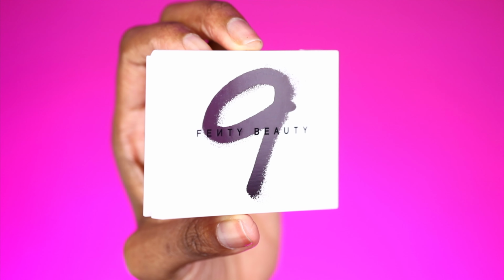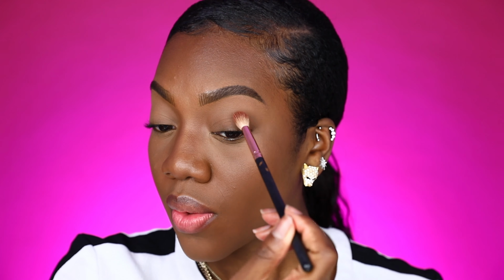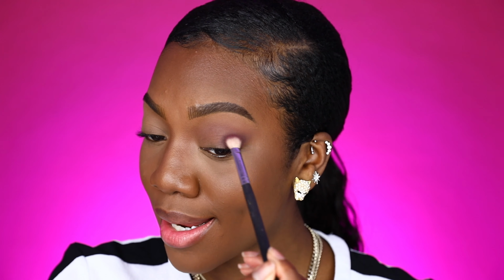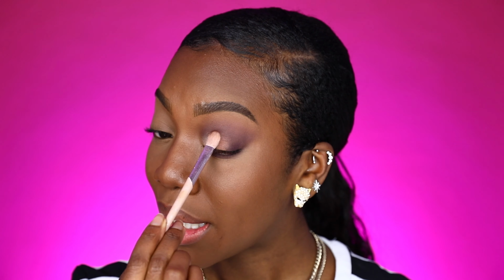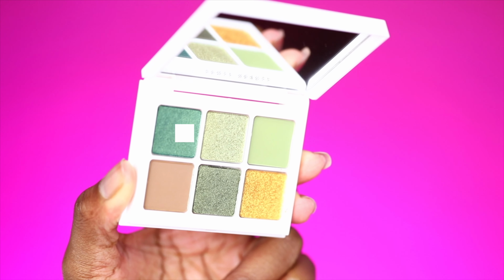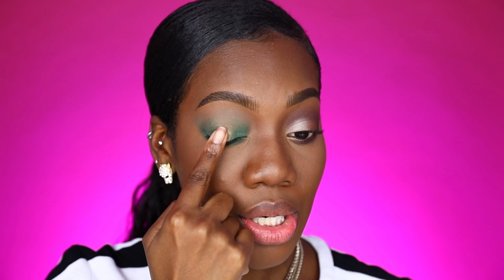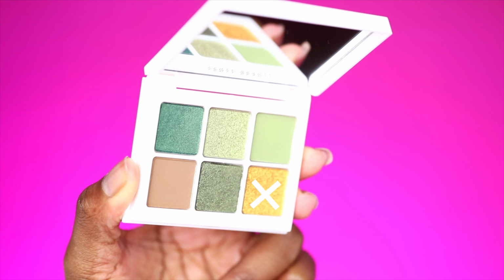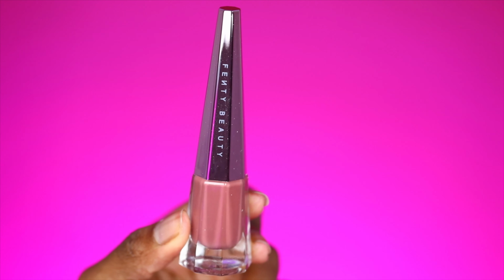*NEW* Fenty Snapshadow and Stunna Lip paints!?!? | Safai Kelly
Hello my beautiful people 🤗! Another extension for FENTY!!! Here we go!! Hope you guys enjoy!

Blush Tribe: Safai10

Beauty Bakerie: Safai10

OFRA: SAFAI

Sigma: safai10

Karity: safaik10

Gonne- Youtube music library